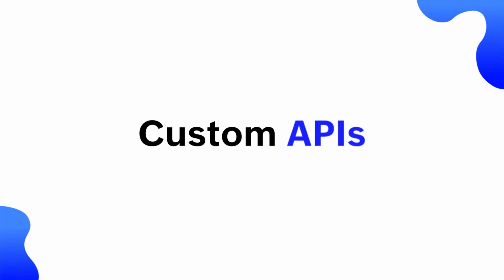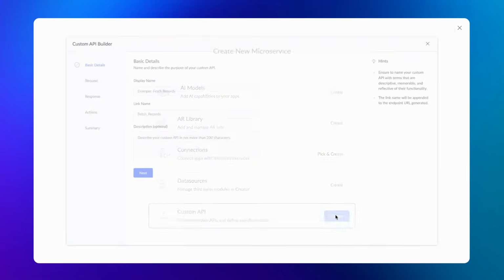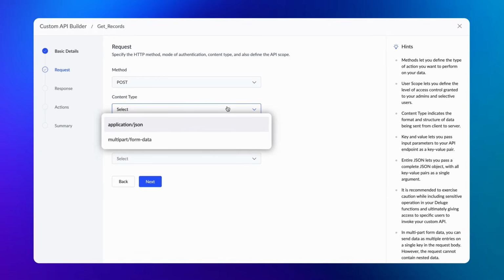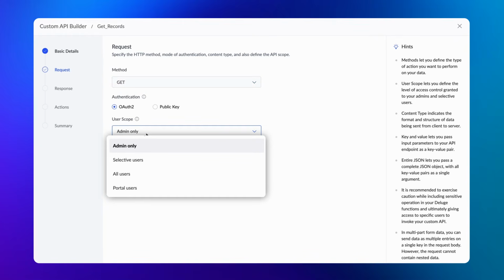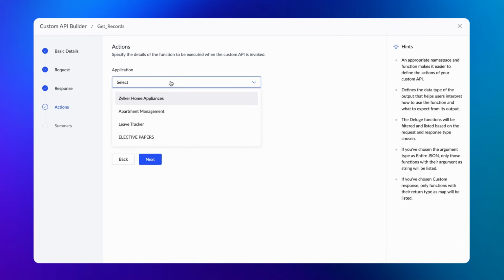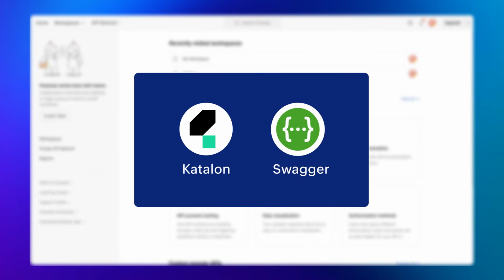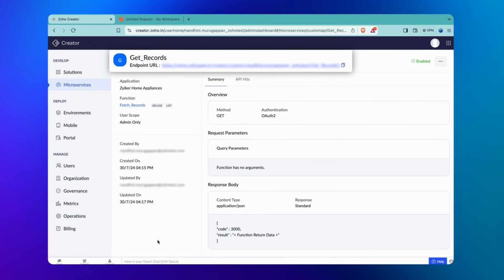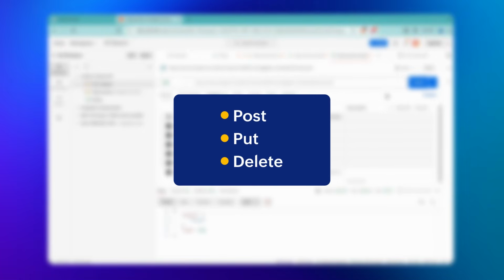Build personalized API requests with Zoho Creator's Custom APIs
Create API calls tailored to your application and its requirements, all managed conveniently from a single place. Learn how these custom APIs, unlike standard APIs, allow you to make API requests that directly correspond to your application's functions.